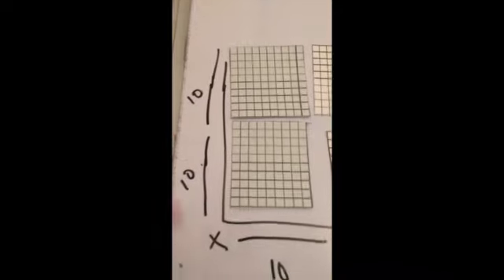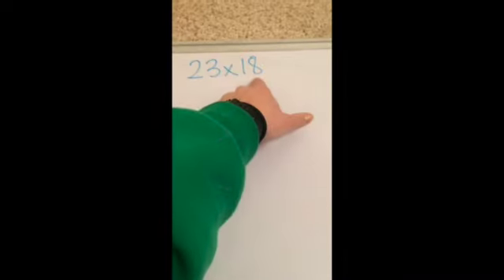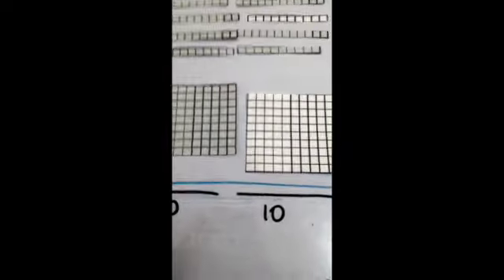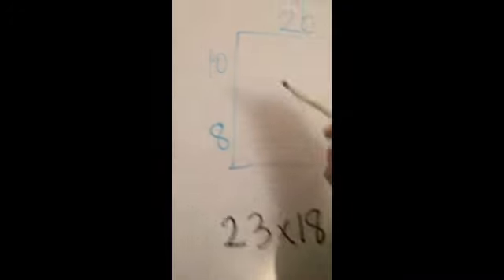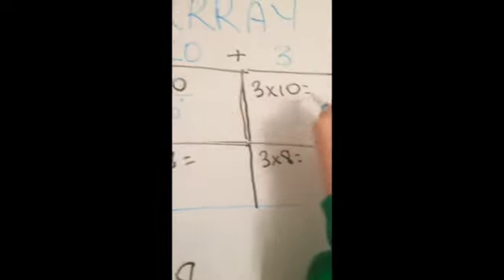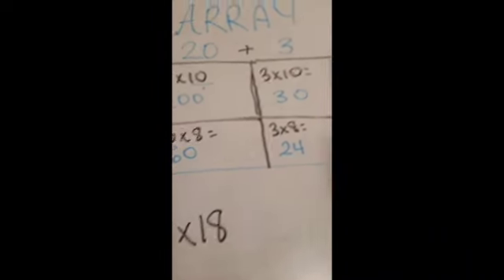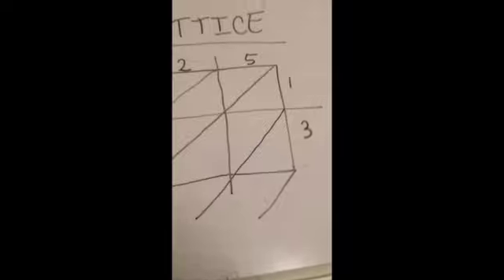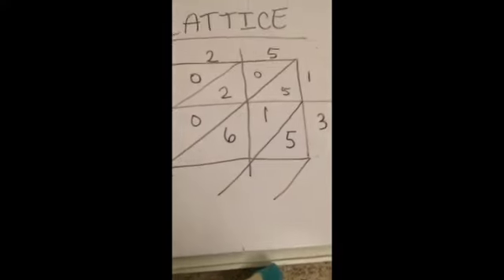Jenny_math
This video is about Jenny_math